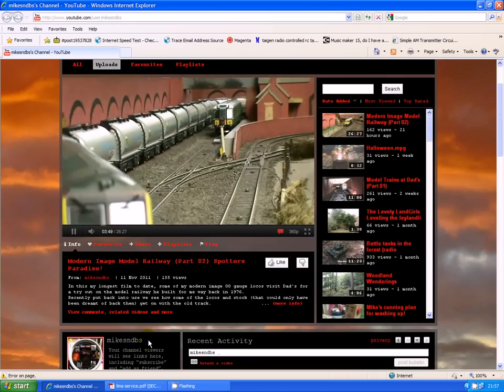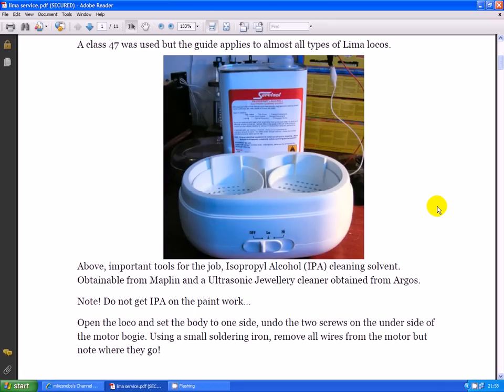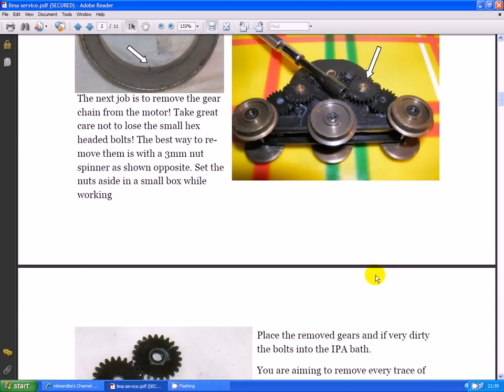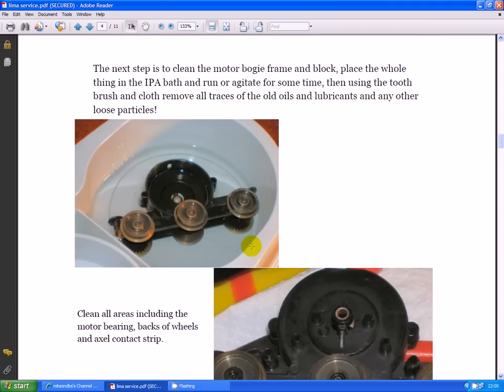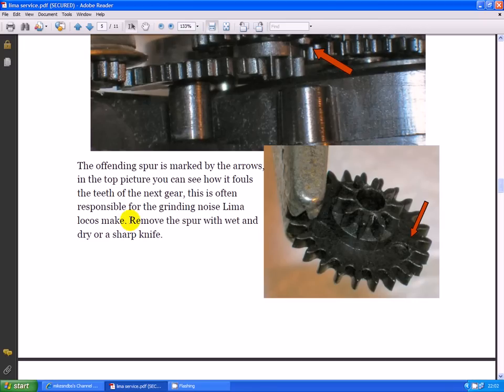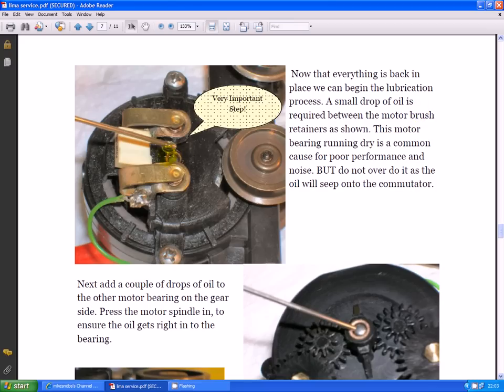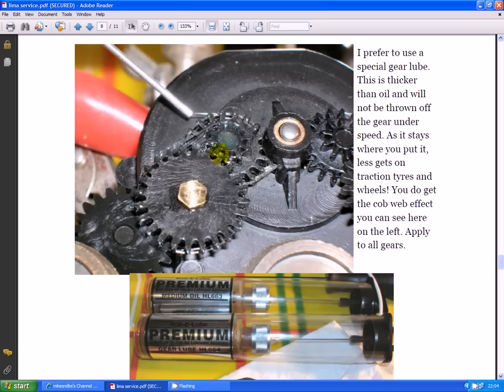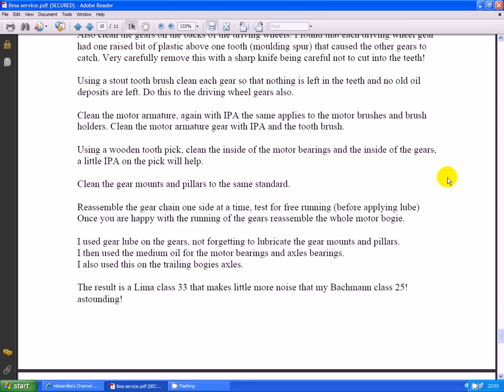Lima Loco Service Guide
A guide I made many years back now, its a one off special service to get your Lima locos going far smoother than you ever expected possible :)
Please favorite this video so others can find it easily

No subscription required just download the file.

If you can post in the comments below if you download it ok that would be great.